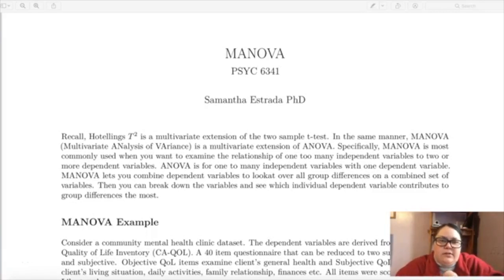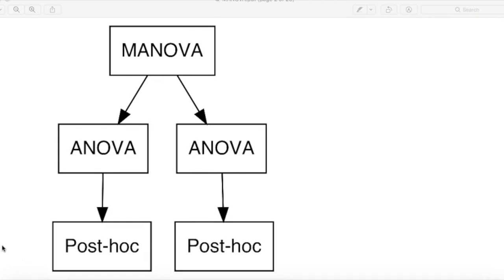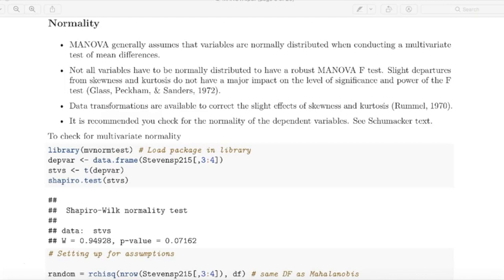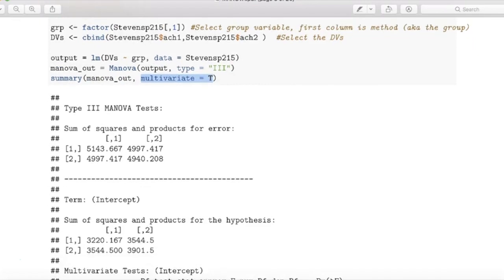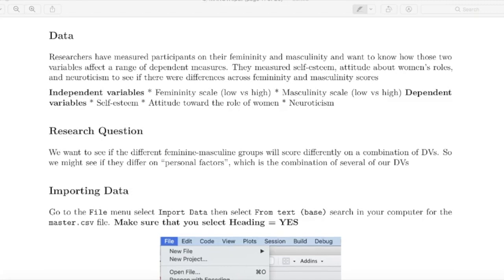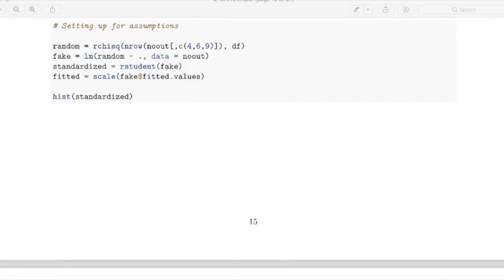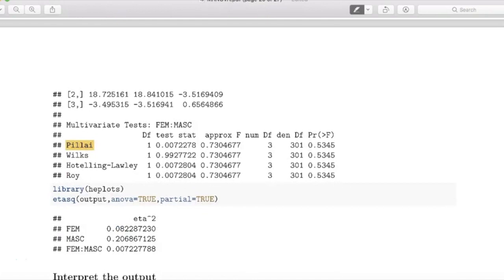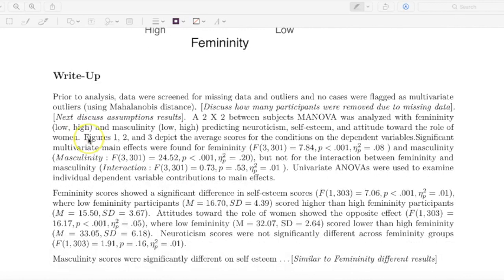MANOVA in R